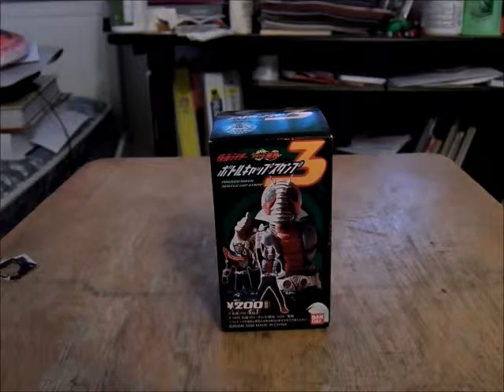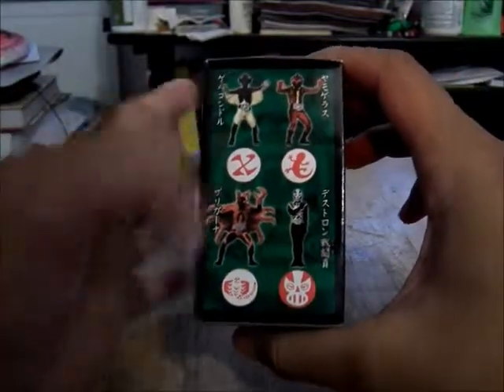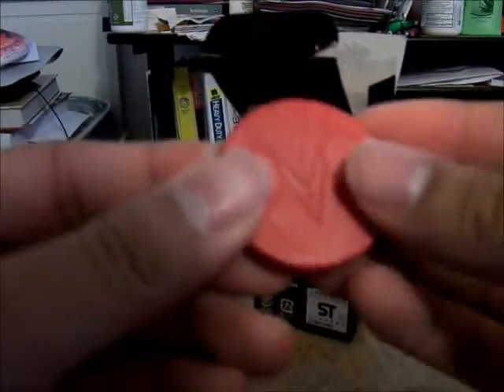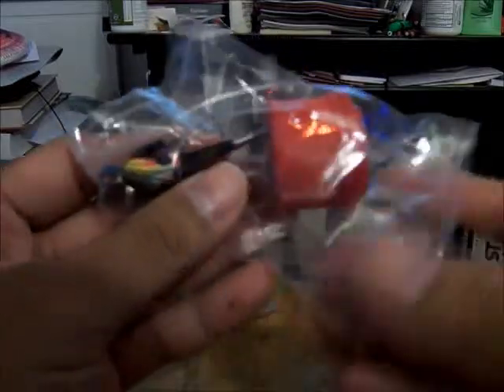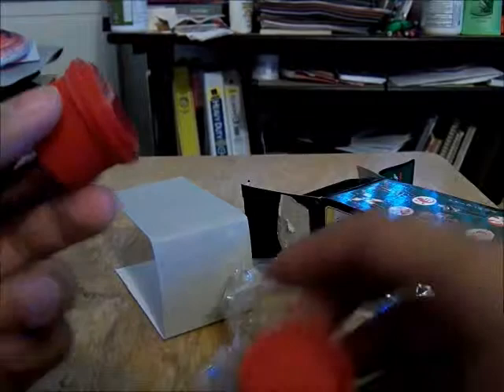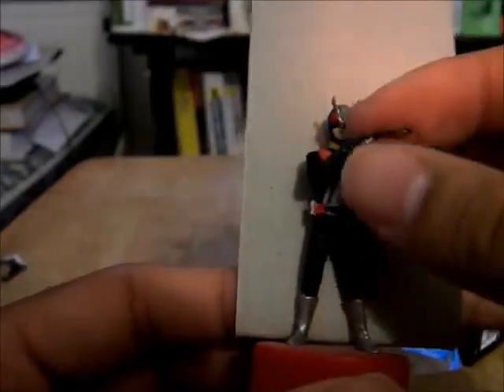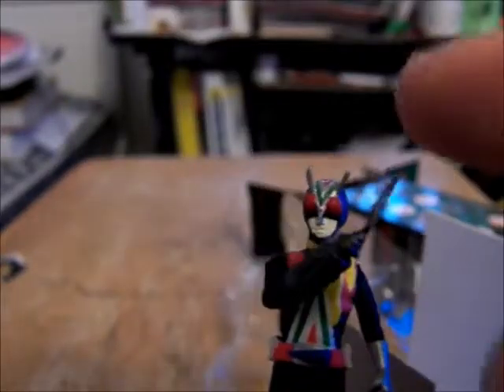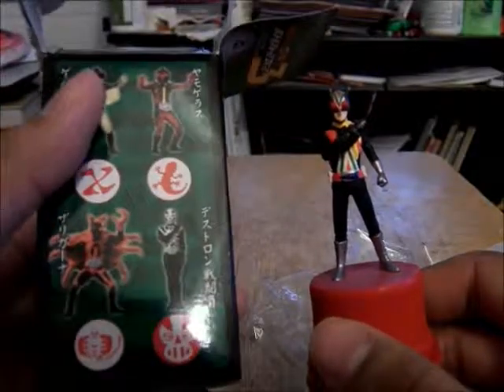MoFoCThat review?! : Kamen Rider Bottle Stamps vol.3